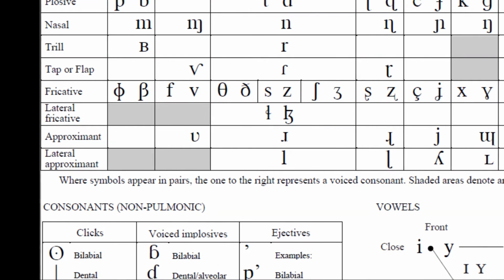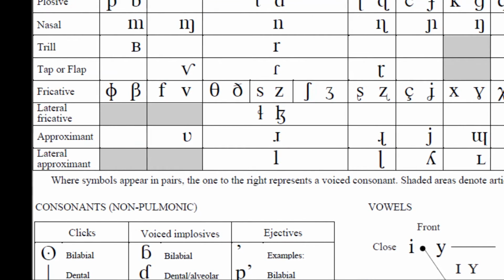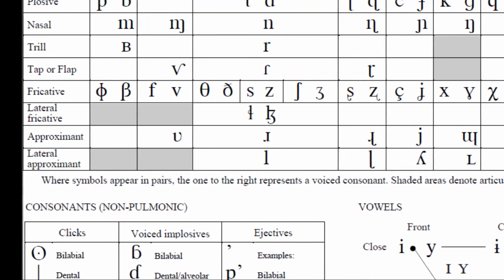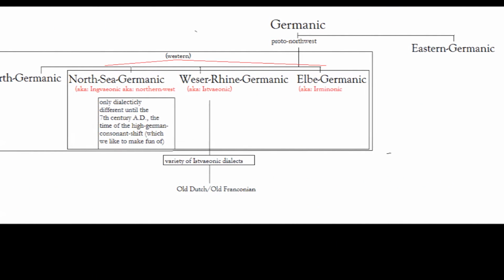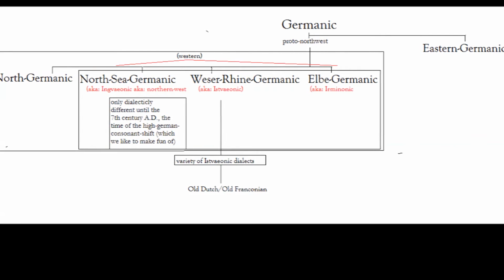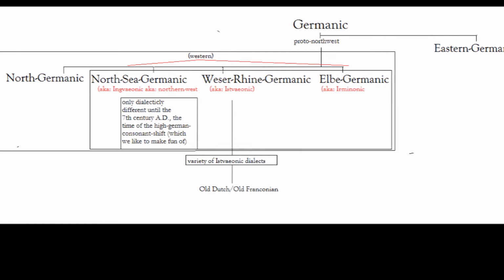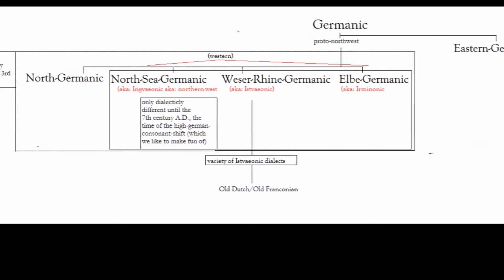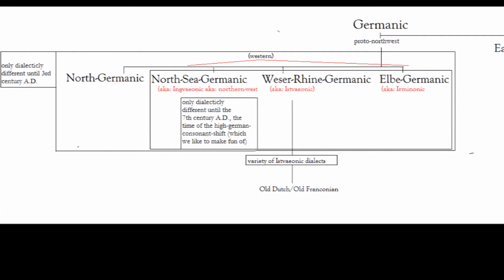Old English Anglo-Saxon pronunciation lesson 1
The first of an in-depth series which shall give students the correct phonetics of the Wessex Anglo-Saxon.